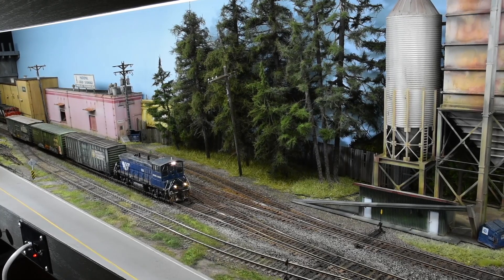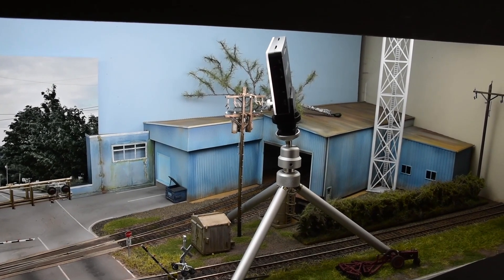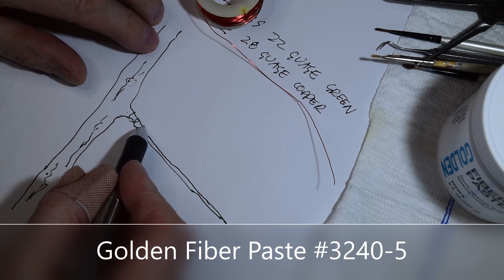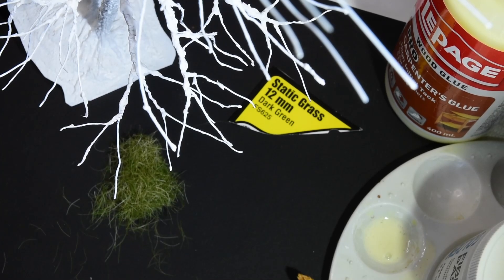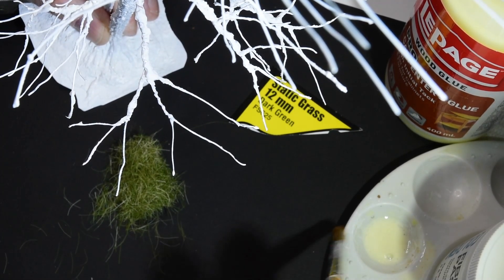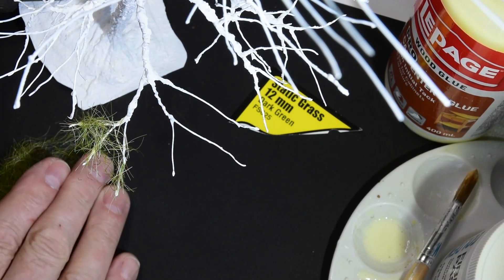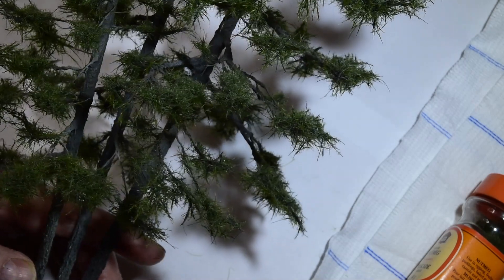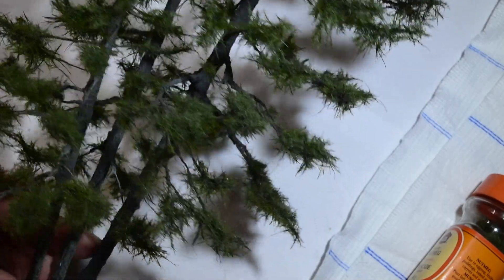Making the HO Scale Eagle and Old Growth Tree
Making the Eagle is at 5:35. This is my attempt at mastering the HO Scale, "Old Growth" model tree with a miniature eagle. I don't believe I mastered it, but I came close to satisfaction.
Music: Bach Cello Suite No.1, G Major, Prelude - Cooper Cannell